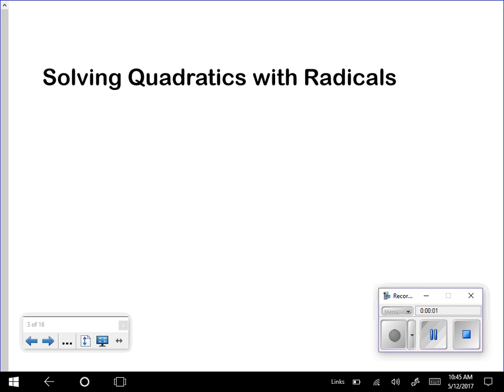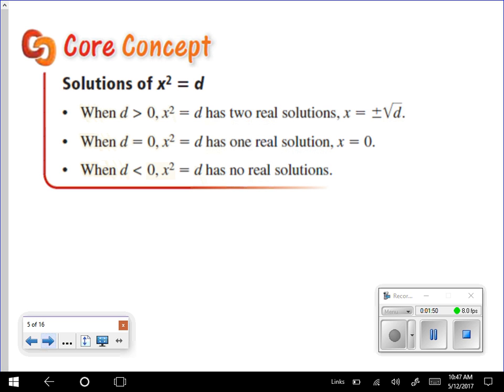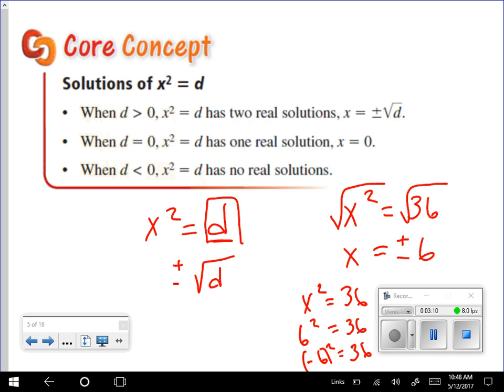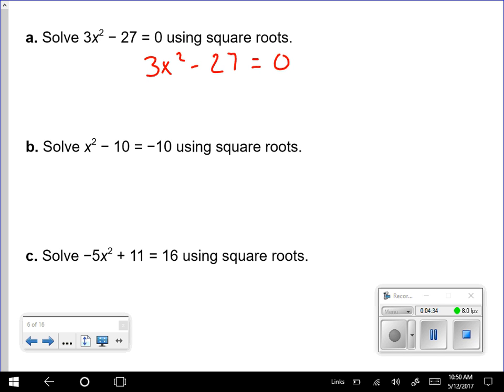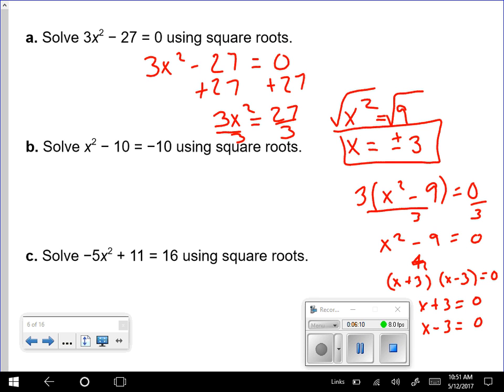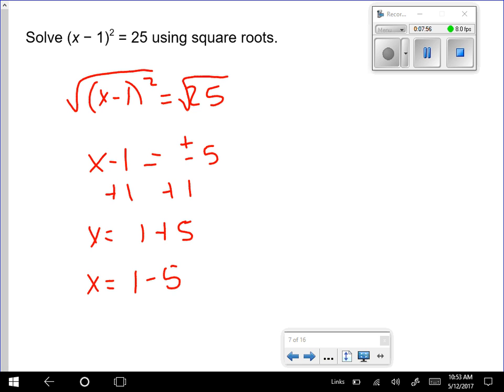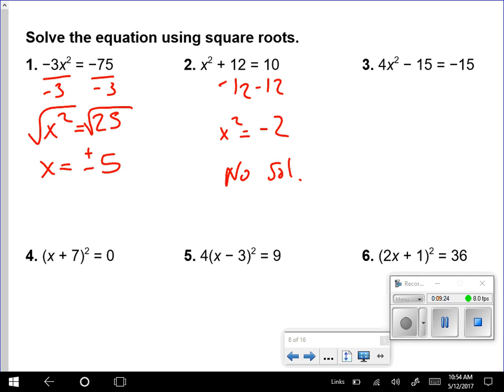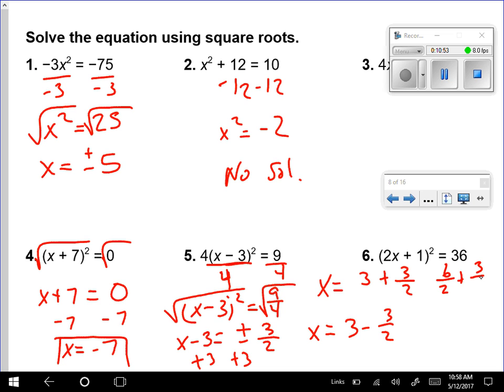Algebra Solving Quadratics with Radicals